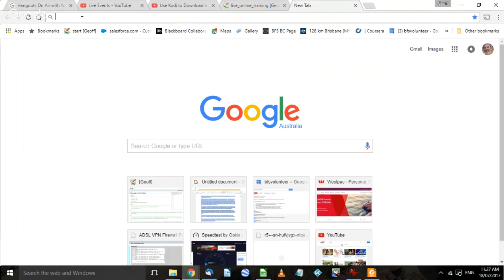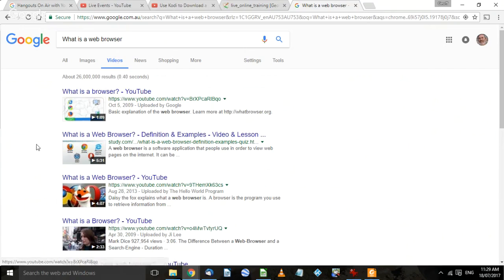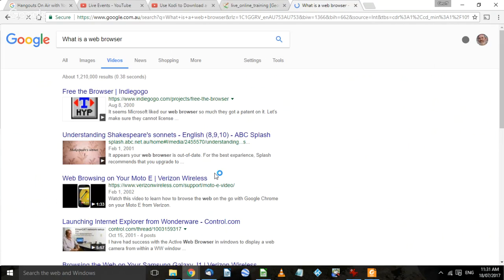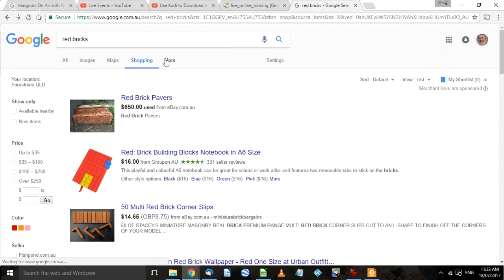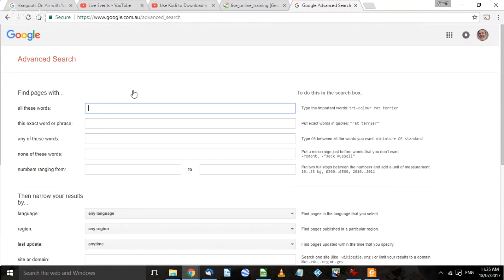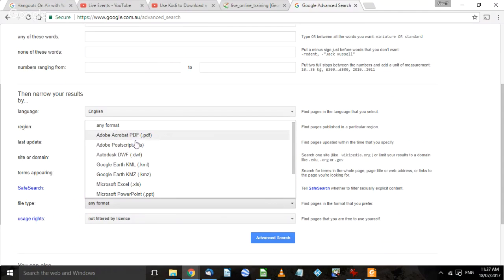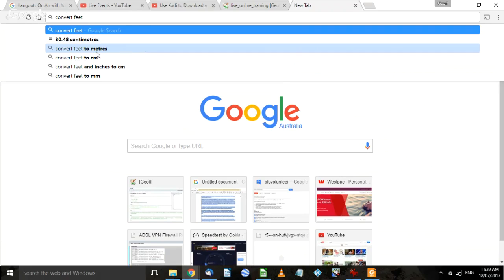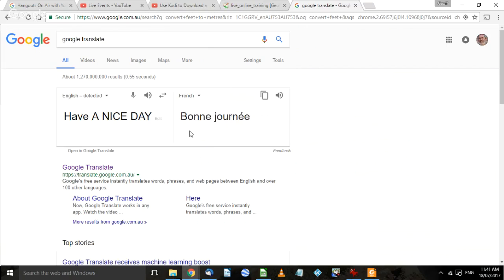How I find how to do things